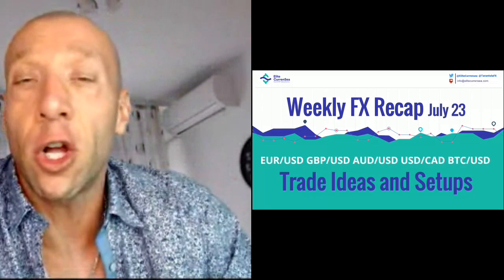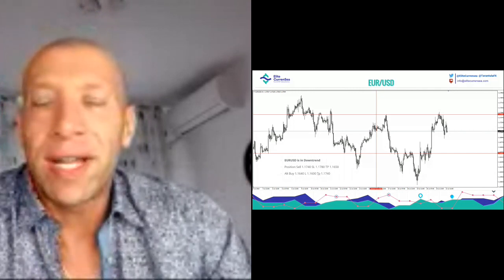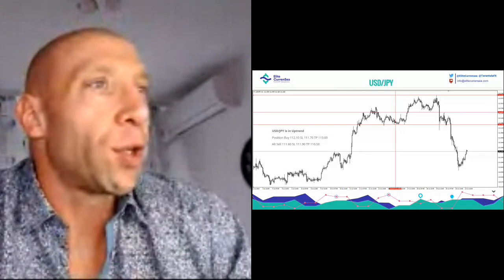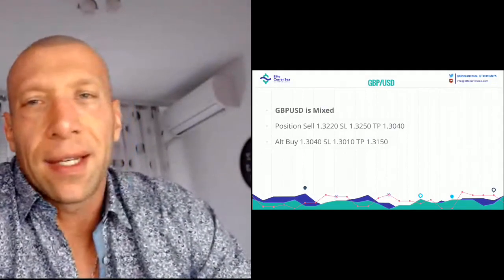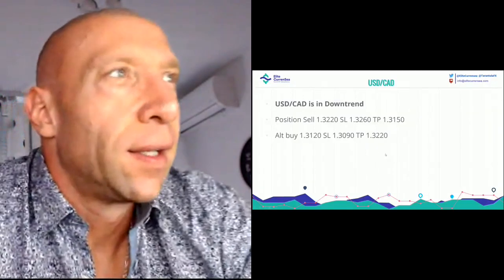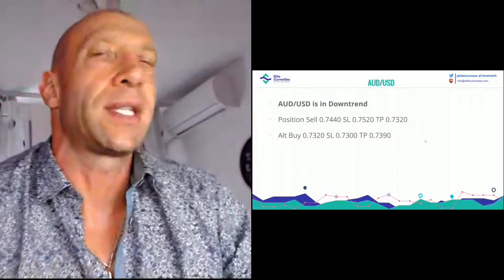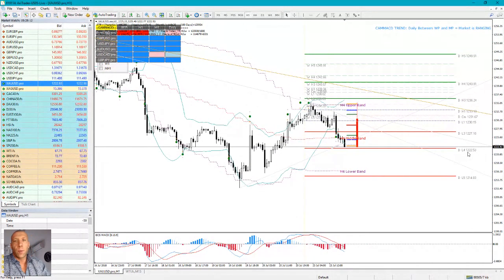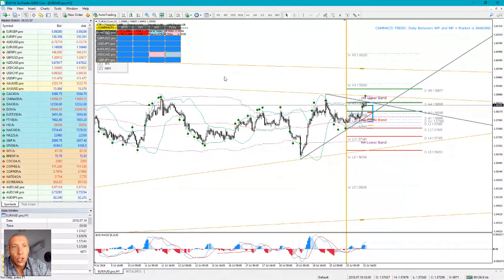Weekly trade setups with Nenad Kerkez 23-27 July '18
This Weekly FX Recap webinar shows new setups on major FX pairs + Crypto, last week results, and many more.

We are heading to Ljubljana Slovenia to host a Free Forex & CFD Seminar with a networking party (yes, free drinks and food). All international guest are welcome to join. Early bird tickets are avalible for free now: